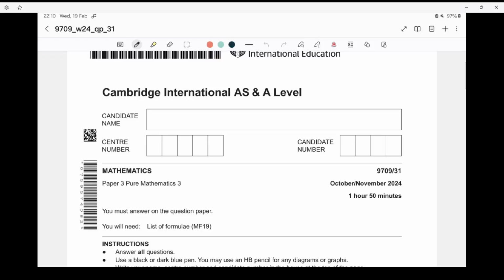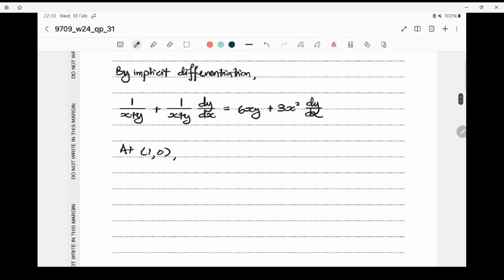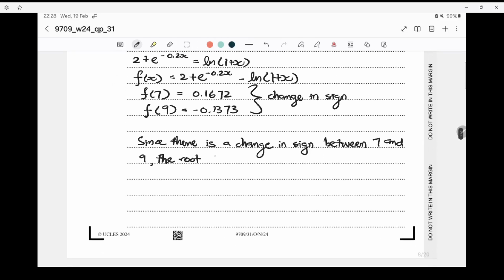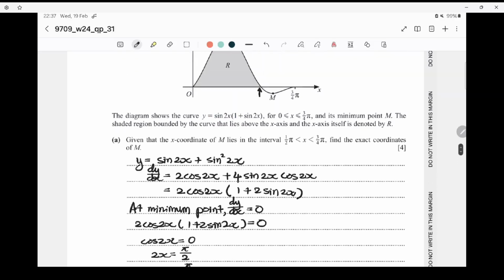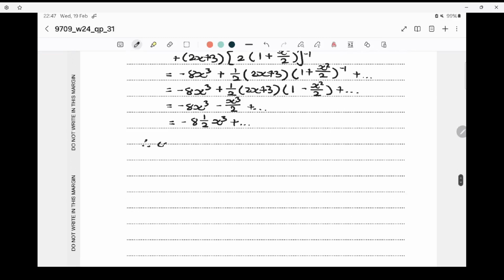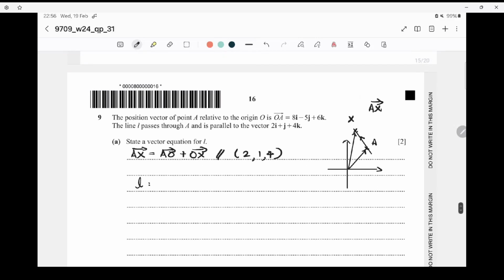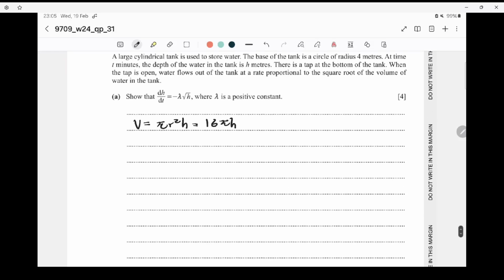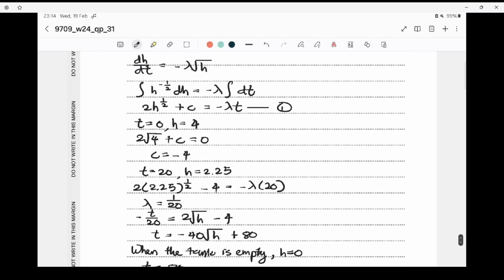A-Level Mathematics, October/November 2024 Paper 3 Variant 1